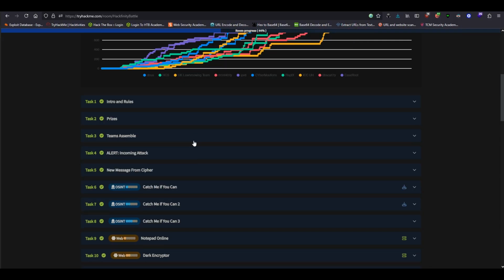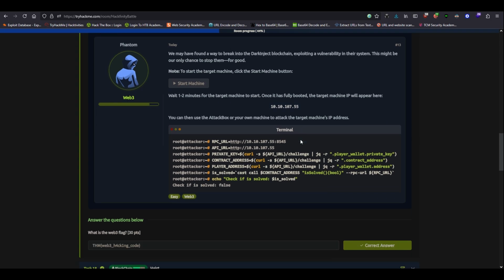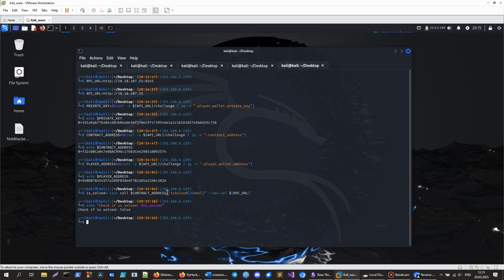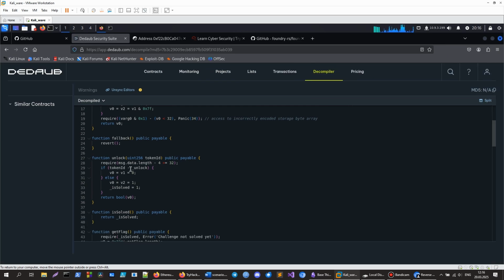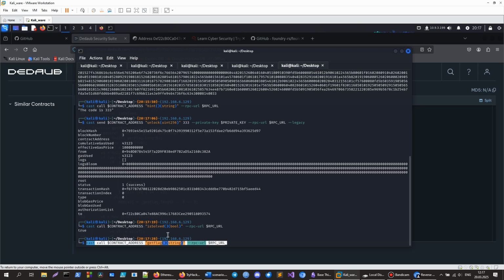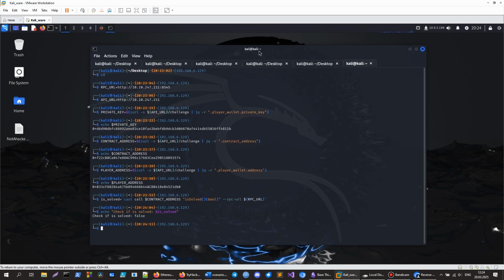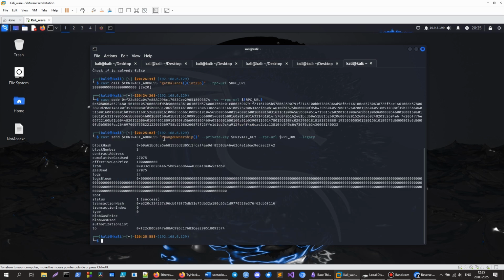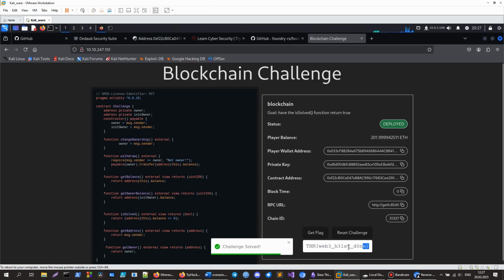Hackfinity Battle CTF | Write-up | Blockchain challenges (PassCode and Heist)